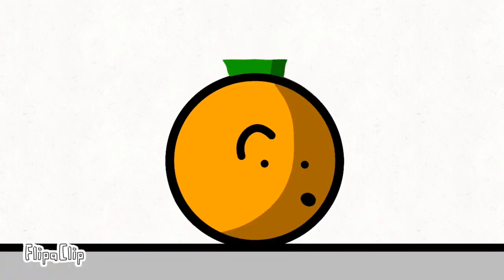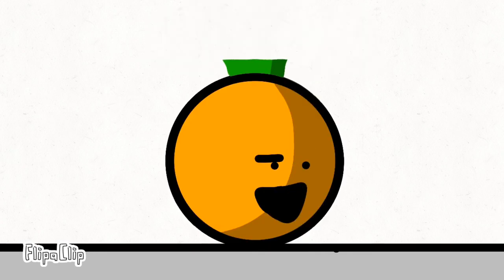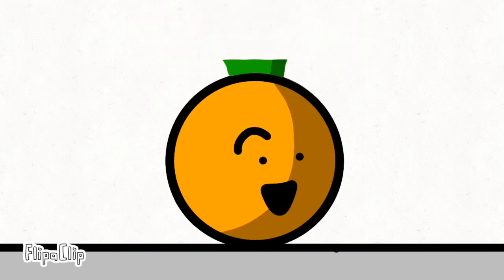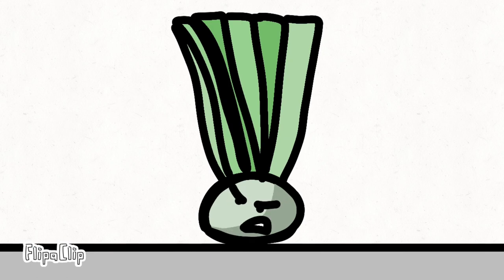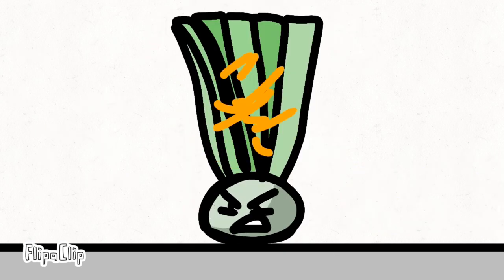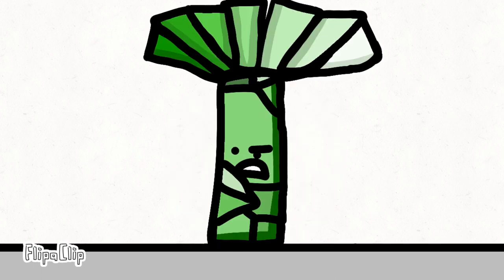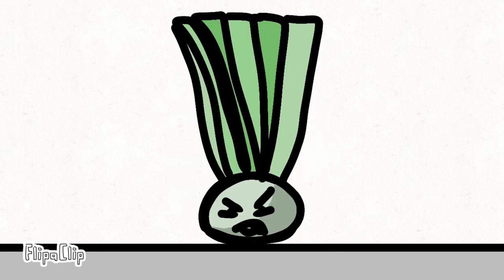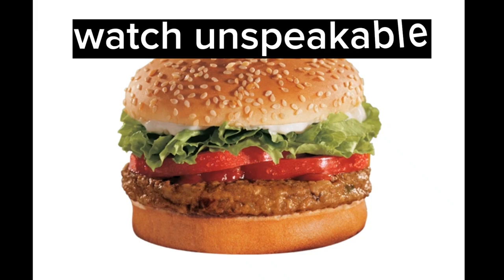annoying orange S3 Leek of the geek 2